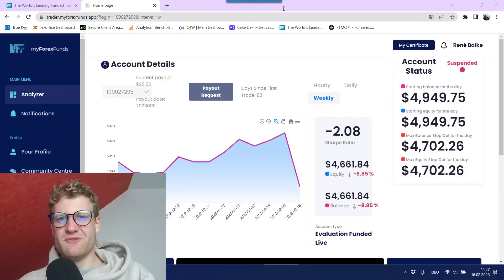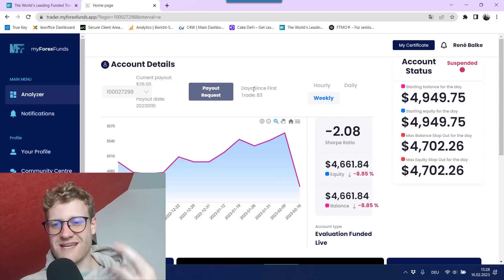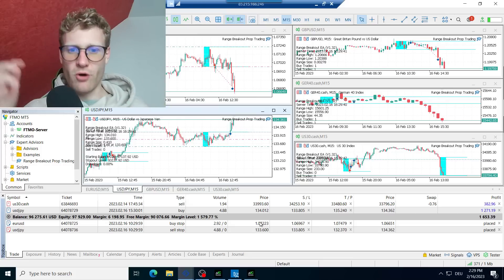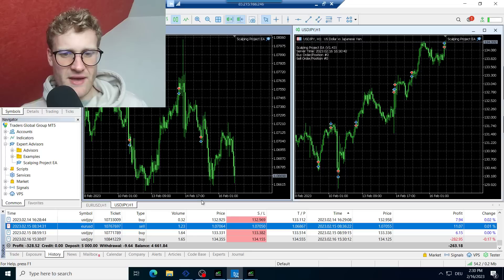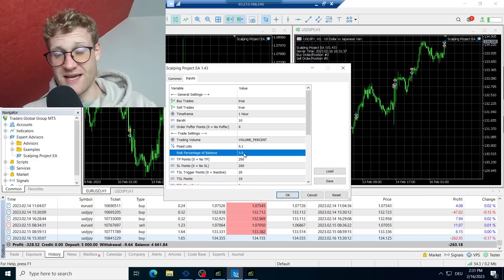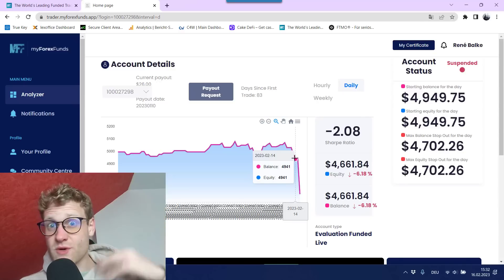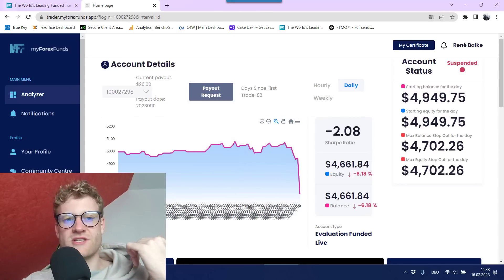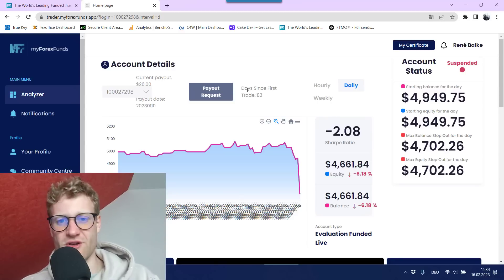Why I lost the myForexFunds Live Account...